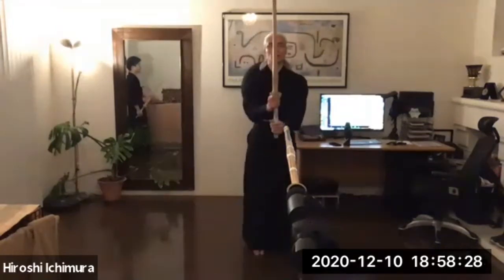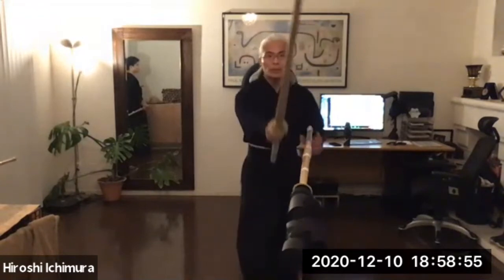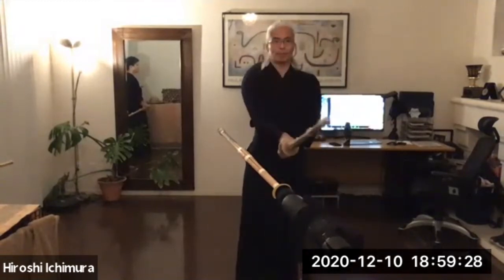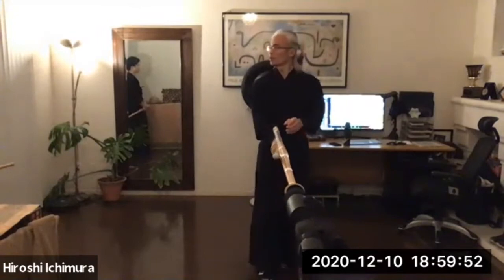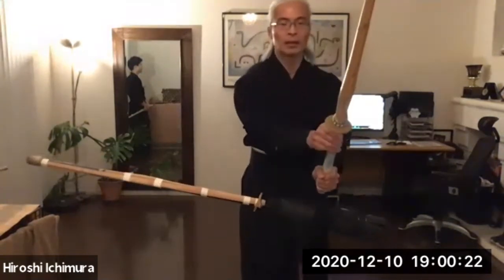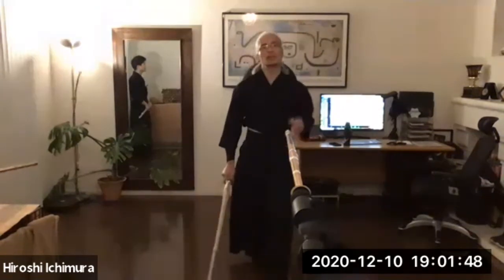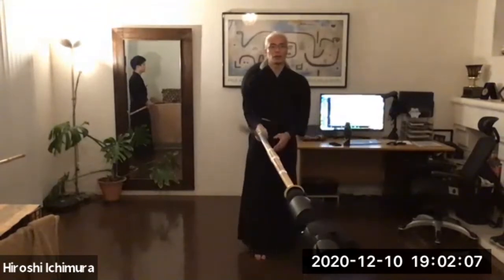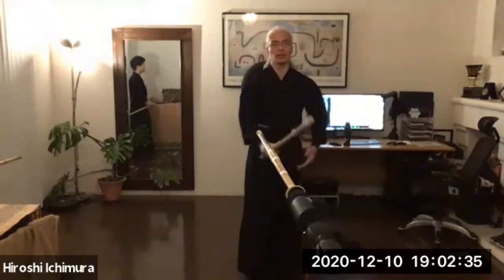Suriage-Kote, Hari-Kote (From Ura)